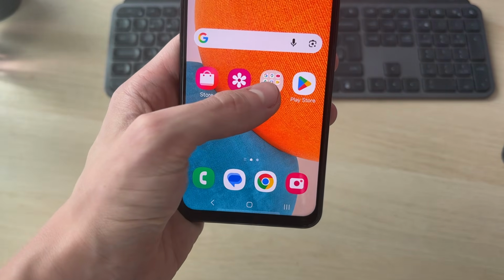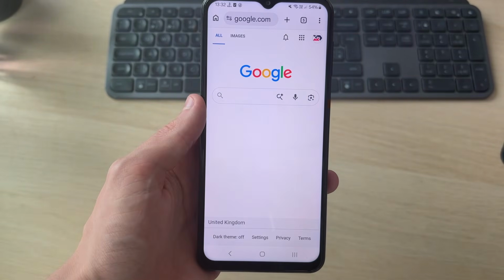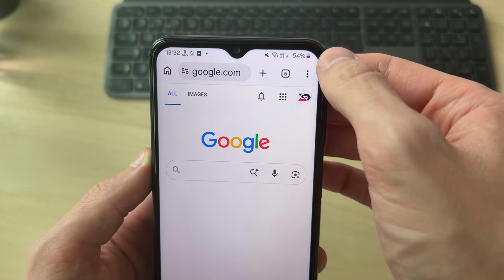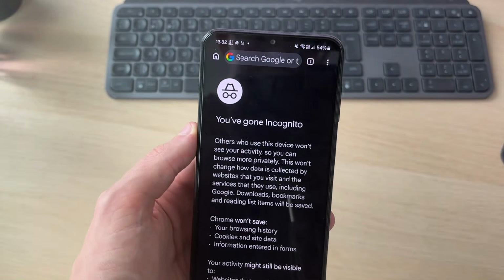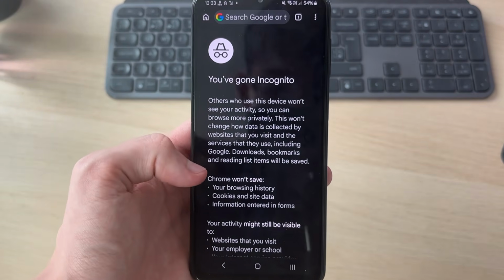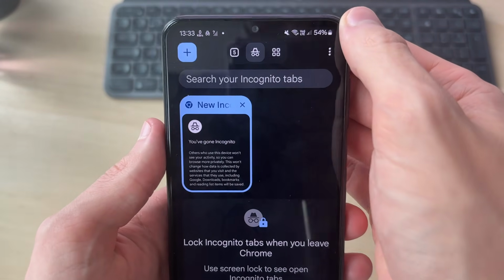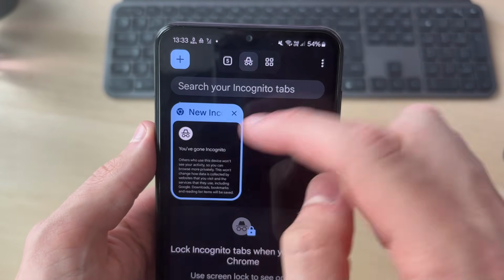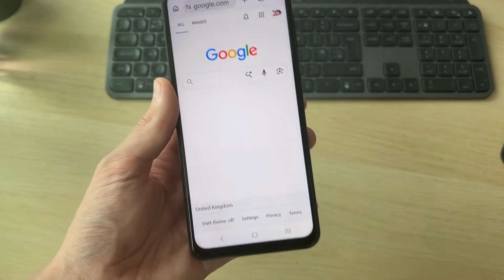How To Turn On/Off Incognito Mode On Android Phone - Tutorial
Learn how to turn on or off incognito mode on android phone in this video.

GuideRealm